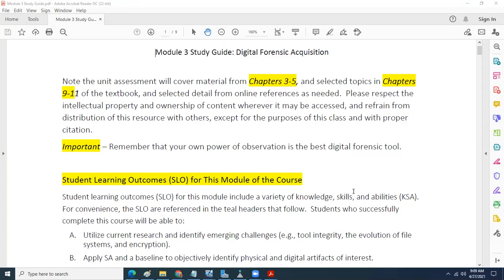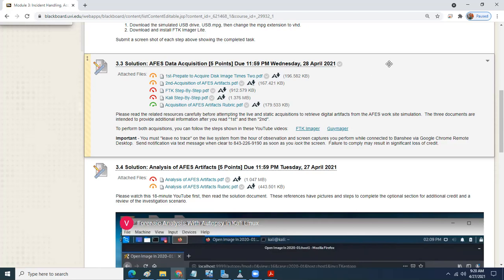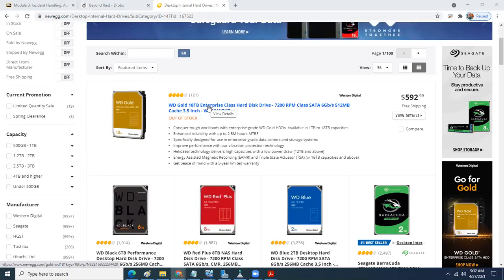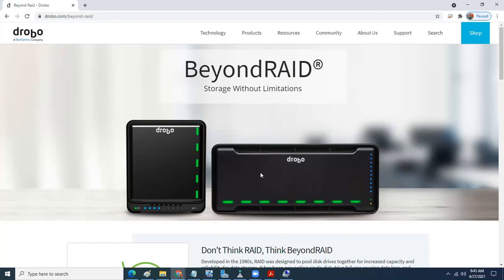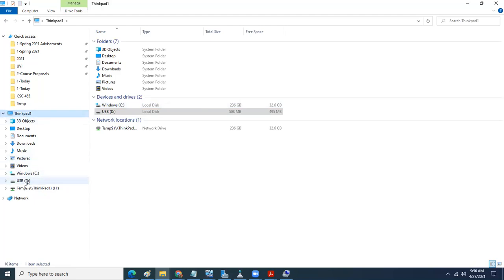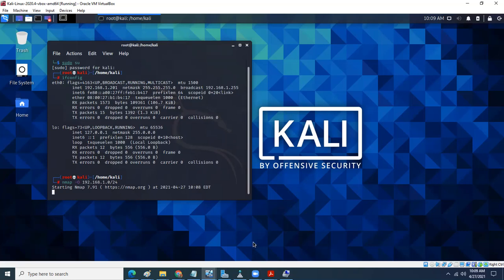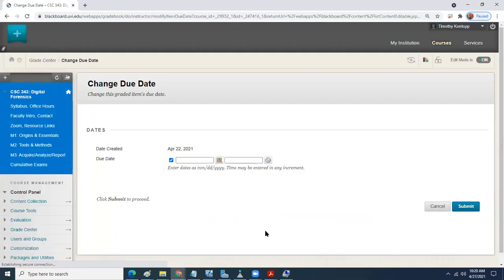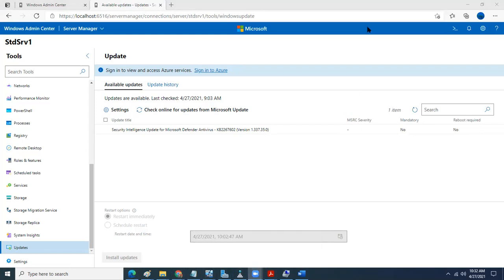Final Forensics Review, RAID, Disk Captures - 27 April 2021